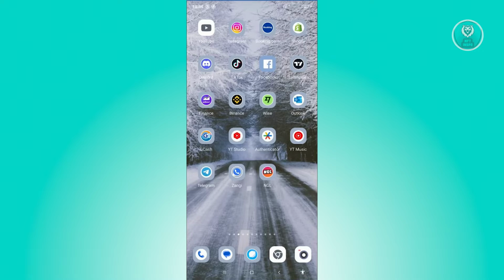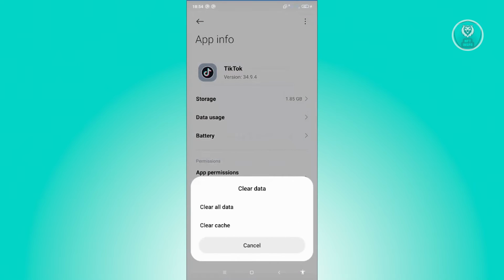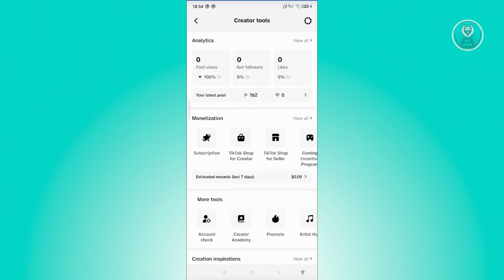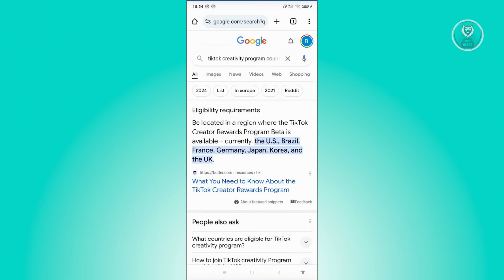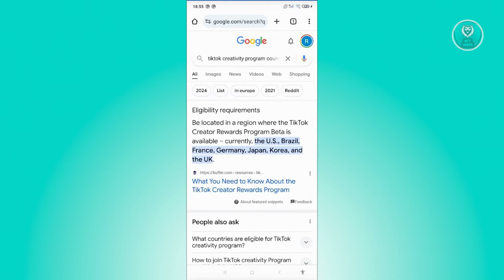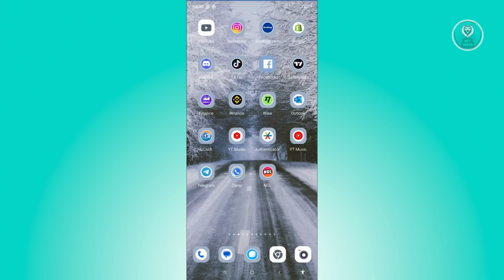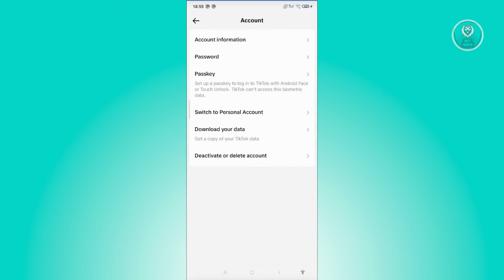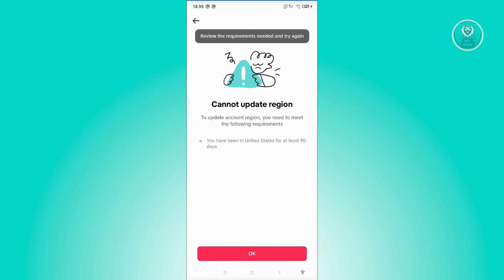TikTok Creativity Program Beta Not Showing (How To Fix)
If you want to be able to fix TikTok creativity program beta not showing, then this video will be perfect for you!